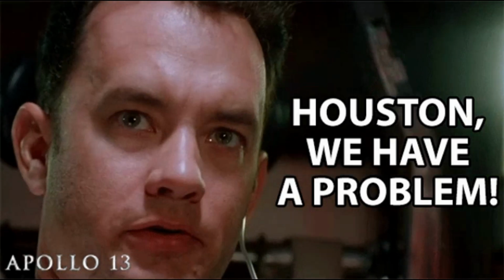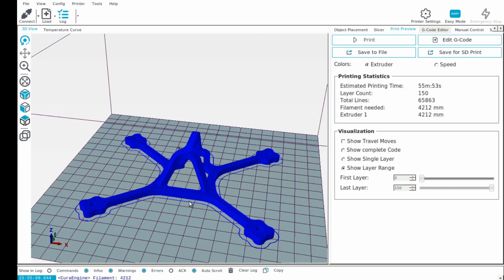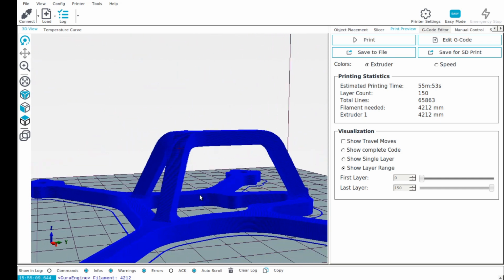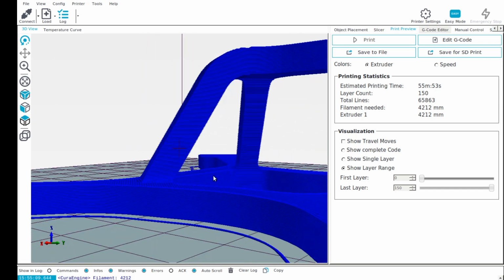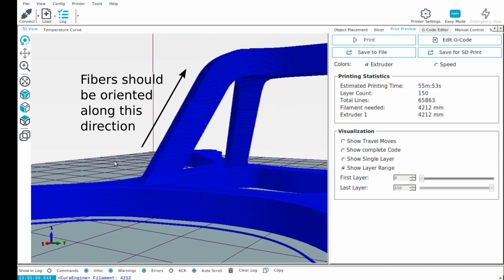Morph Startup Journey - Episode 3: Automated Machine Control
At Morph, we use automated tools to generate GCode to help us in the control of our machine. While there may be existing tools to generate these commands, we find that the generated commands will not be able to fully utilize our FreeForm Winding Technology. For this episode, we discuss the algorithms and techniques we used to generate the proper commands for our machine.